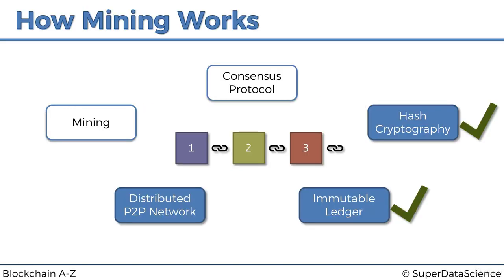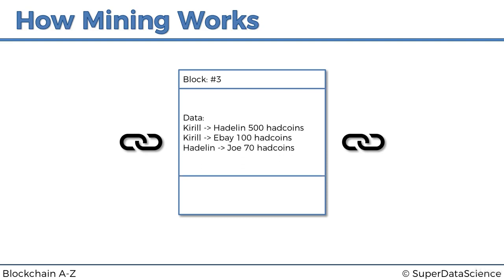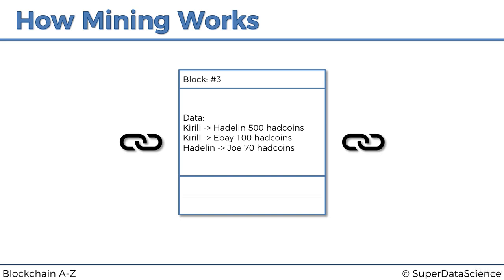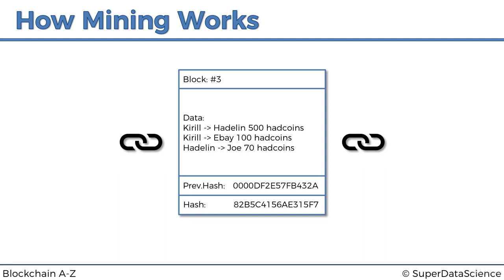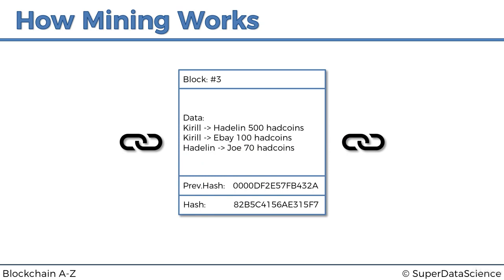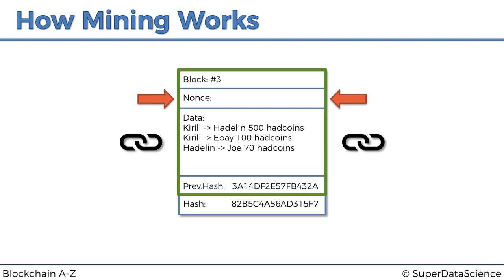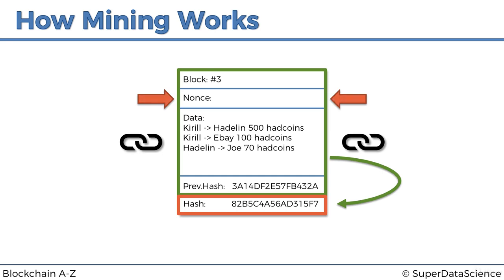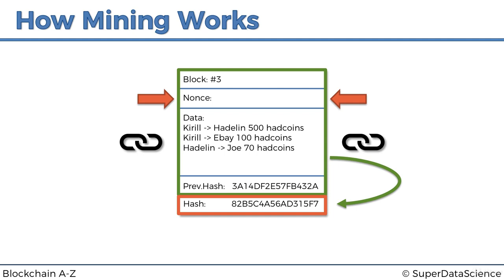010 How Mining Works The Nonce